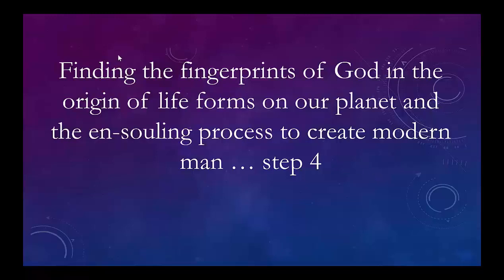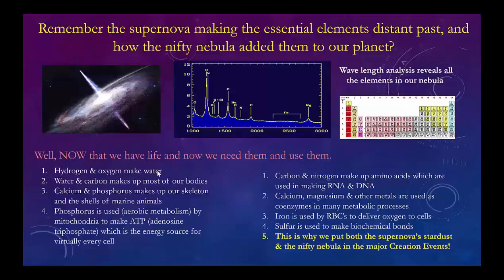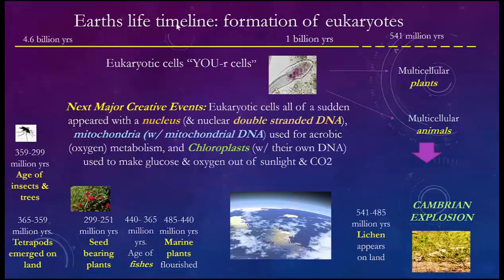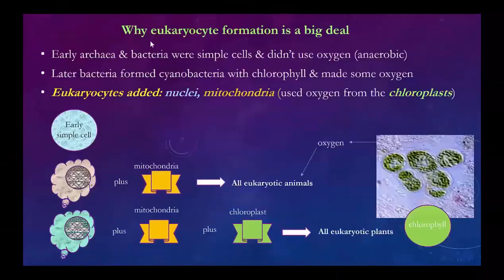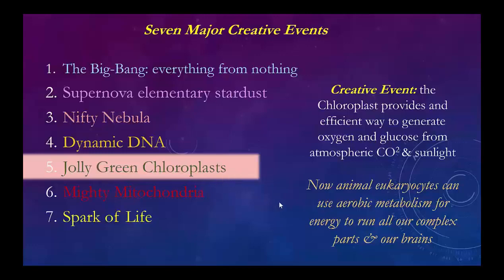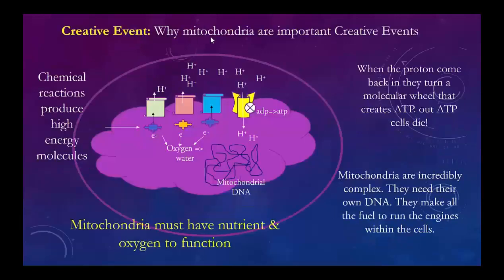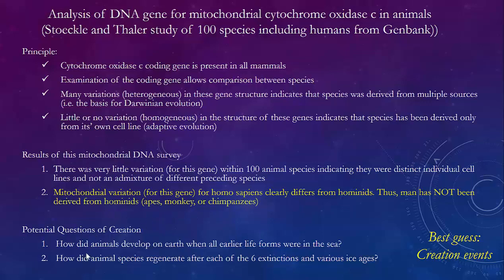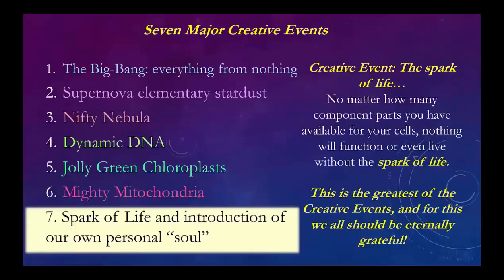Teenagers… Creation: Myth or Truth. Level 5 - Part 4 - Advanced Students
This program looks at the primary (1st cause) creative events that are an essential contributions to our current reality. We will look at 7 Creative Events starting with the big bang origin of the universe continuing up to the present time. Modern science, despite impressive research, has revealed no explanation as to how each Creation event came into existence, nor by what creative mechanism. Hence, they all appear to have apparently virtually “come out of nothing”. This part discussion assumes the participant has moderate scientific knowledge. It serves to provide the participant with significant insight into details of all of the 7 Creative events. It has been created for the person who is searching to make sense out of the mysteries of Creation. We demonstrate how highly improbable (virtually impossible) to account for any of the Creative events based on random, spontaneous, micro changes applied over an infinite amount of time. Likewise, there is no evidence that we are a spin off within a multiverse where we borrowed life forms. Given these mechanisms fail, and all the creative events happened at specific times and contribute to our reality we are left with the proposition that the most reasonable answer lies in the reality of a transcendent Creator capable of intricate creative planning and creative design.